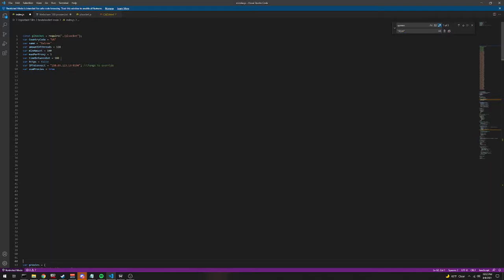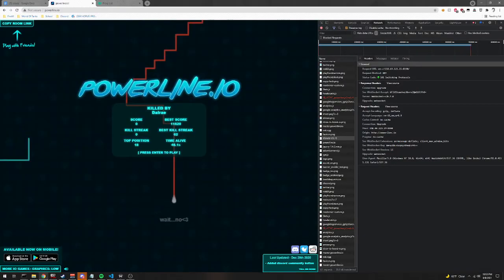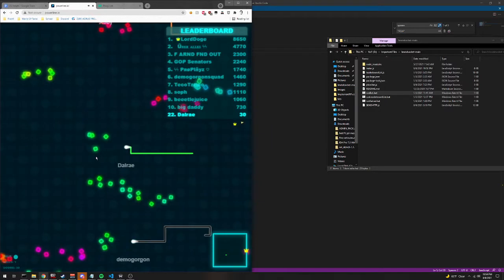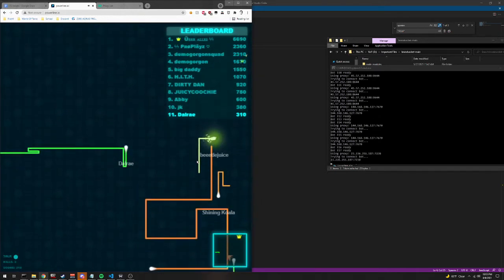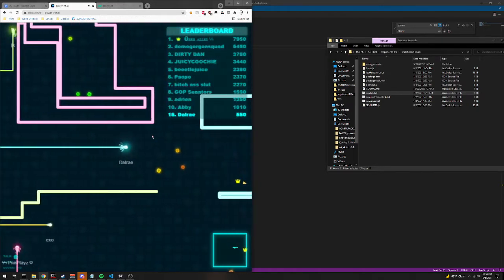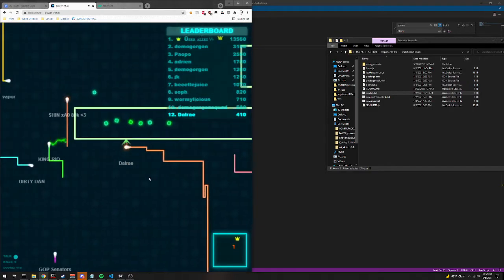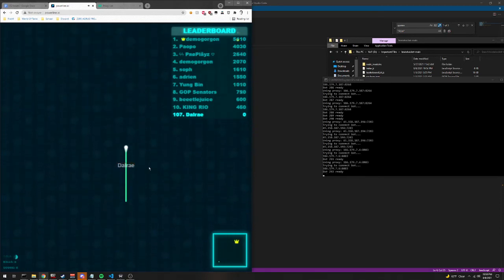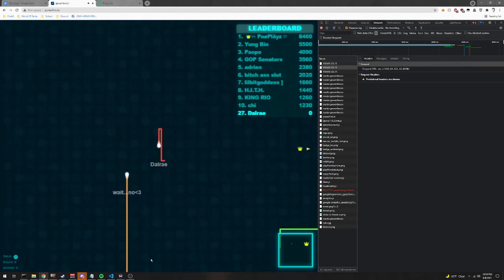Powerline.io Bot Showcase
Just a fun project. Very simple bots in Powerline.io using proxies.